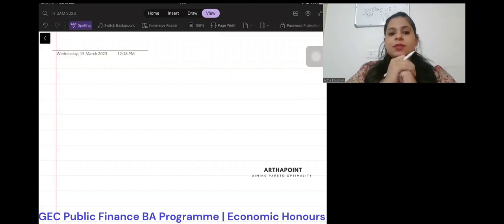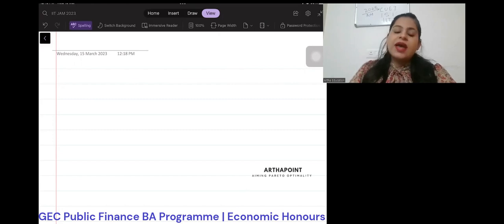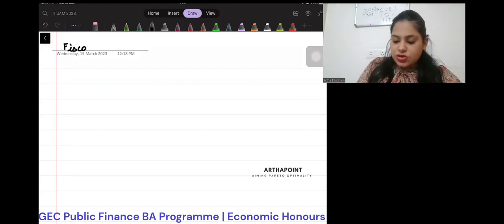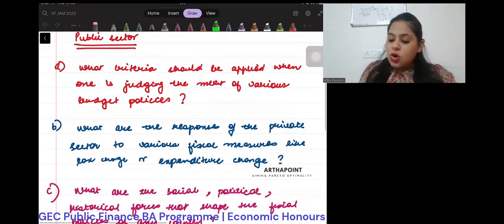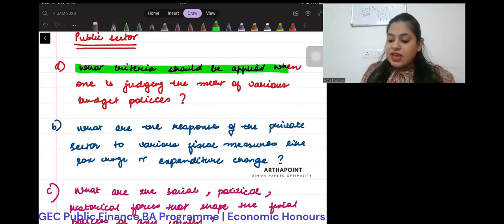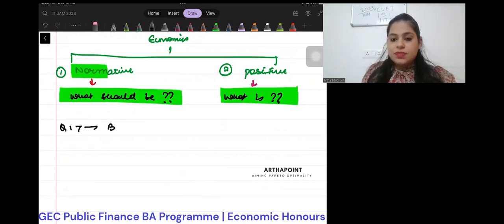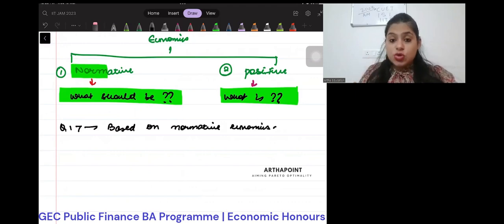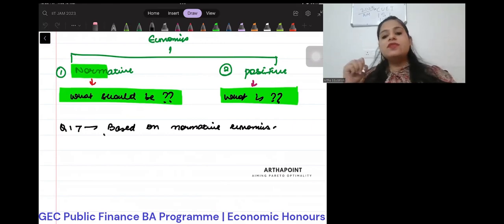GEC Public Finance | Economic (H) | BA Programme | Musgrave & Musgrave Chapter 1 Fiscal Functions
In this video, we will go through the Chapter 1 of Public Finance from Musgrave & Musgrave

GEC
General Elective
Public Finance
BA Programme
CUET 2023
CUET JNU
Introductory Mathematics For Economics
Introductory Microeconomics
Econometrics
Case & Fair
Varian Workbook
International Economics
JNU SIS
Economic Honors
SAU
South Asian University
IGIDR
DSE 2023
MSE 2023
ISI 2023